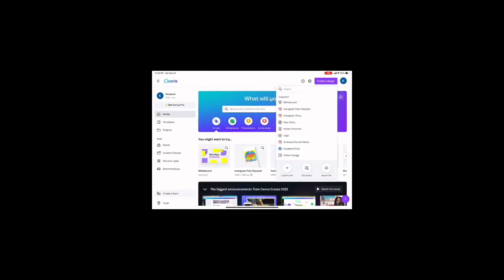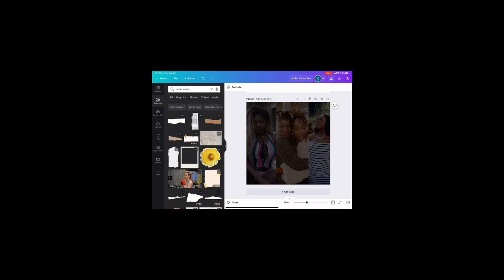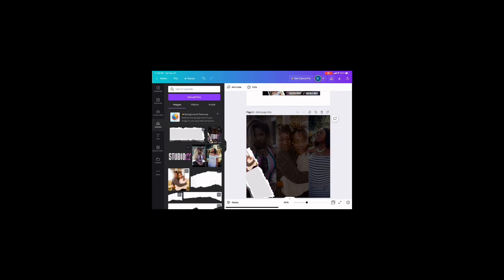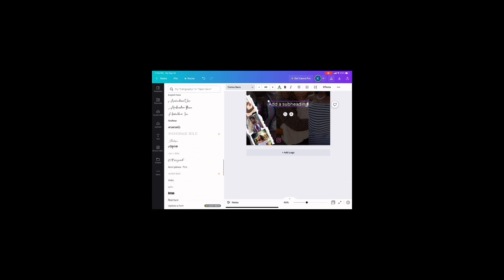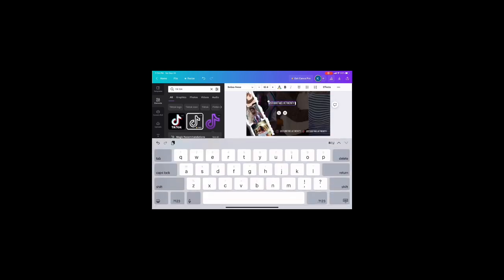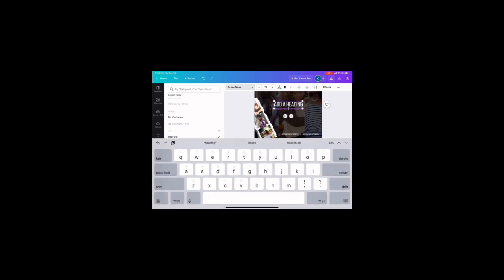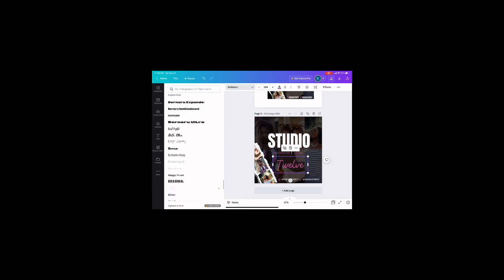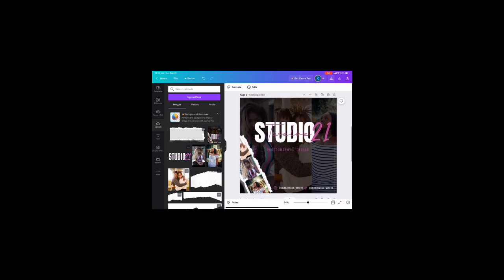HOW TO DESIGN A FLYER IN CANVA | STUDIO TWELVE21 | CANVA IPAD TUTORIAL